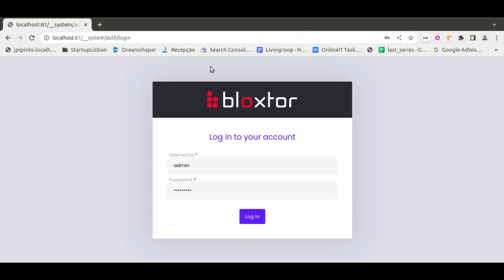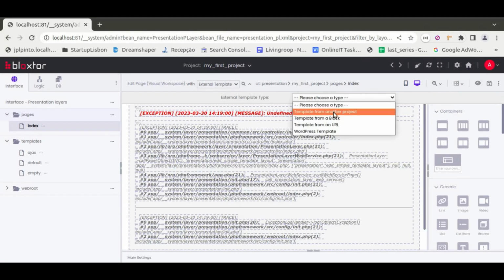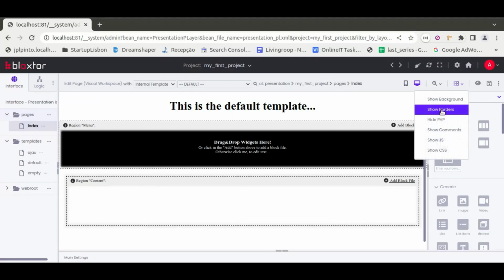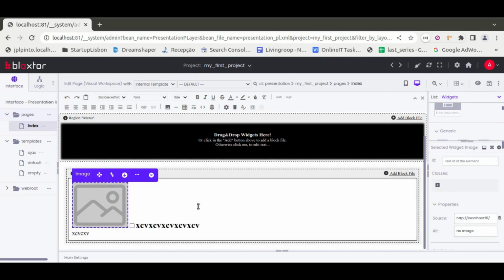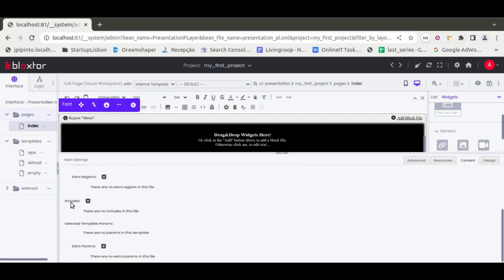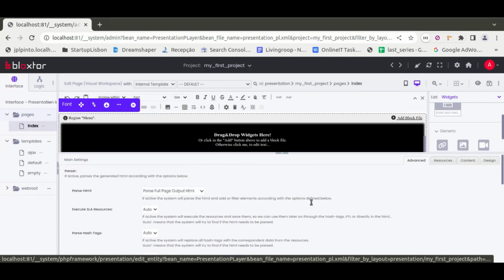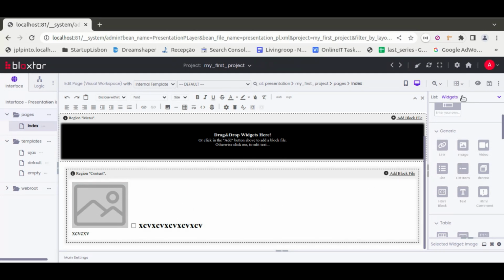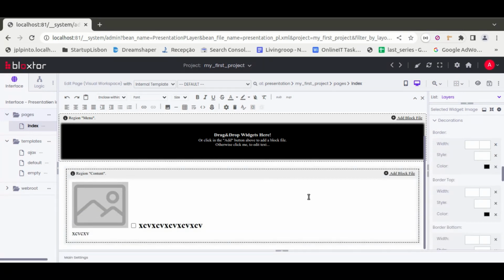Bloxtor - Advanced Lesson 2.5 - Page Visual Editor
This video explains how to edit a Page in the visual editor.